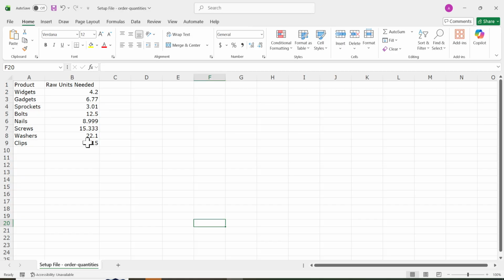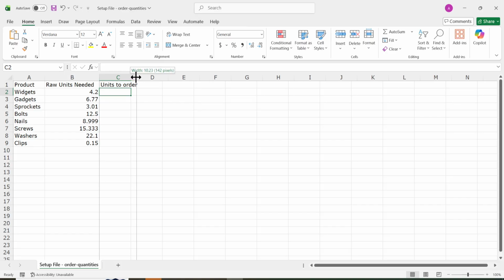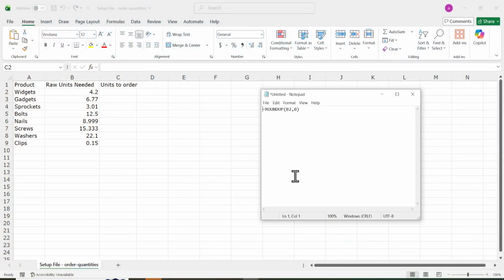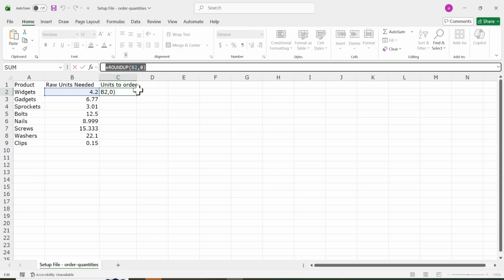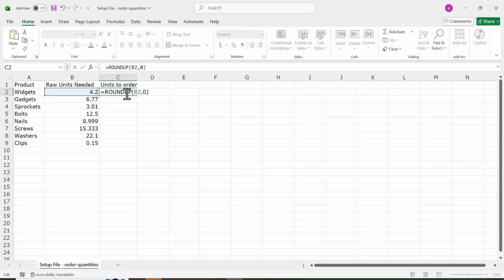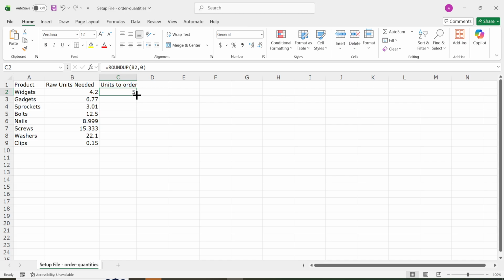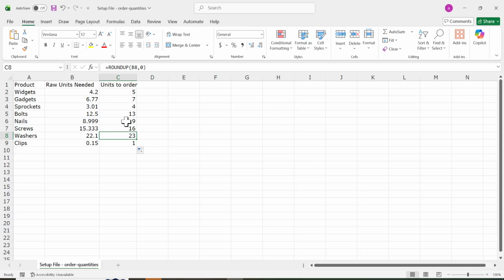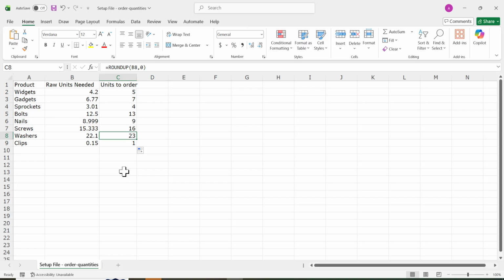How to Round Up Numbers in Excel (ROUNDUP Integer Values)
Ever stared at a spreadsheet full of decimal quantities and realized you can't actually order 4.2 units of something? This Excel tutorial walks through the ROUNDUP function so your order quantities always come out as clean whole numbers. By the end, you'll be able to take a column of decimals and turn them into ready-to-use integer values that always round up, never down.

Covered inside:
→ Adding a "Units to Order" header in cell C1 to label the new column
→ Writing the ROUNDUP formula in C2 referencing B2 with zero digits
→ Understanding the two arguments: the number to round and the digit count
→ Confirming why 4.2 becomes 5 instead of staying a decimal
→ Using the fill handle from C2 down to C9 to copy the formula across rows
→ Spot-checking results like 12.5 to 13 and 22.1 to 23 against column B

Did you stick with zero as the second argument, or have you used ROUNDUP with a different digit count to round to tens or hundreds? Drop your version in the comments.